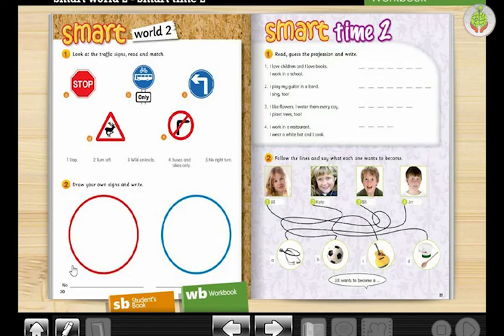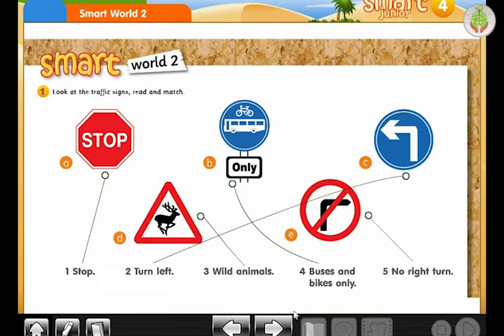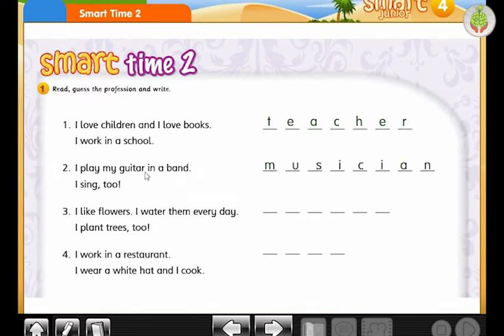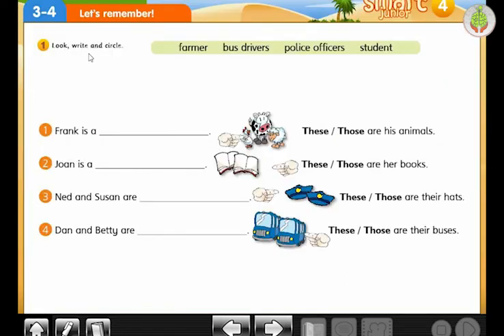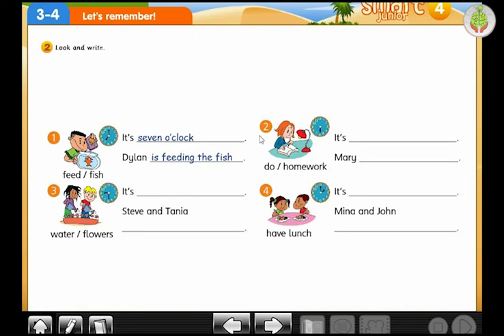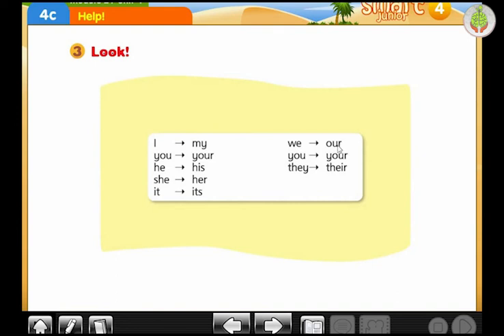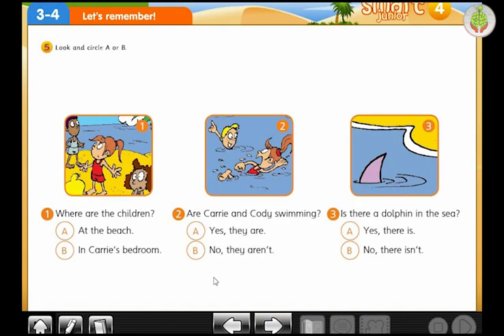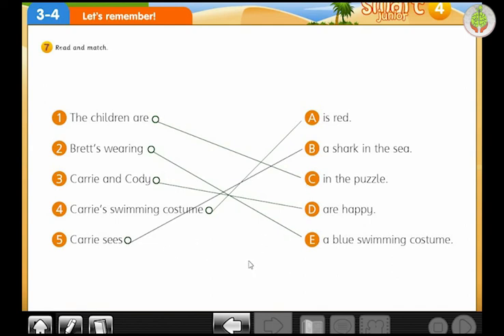Smart Junior 4 Workbook Page 30, 31,32 and 33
شارع فلسطين / تقاطع الصخرة باتجاه القناة - مقابل نادي الكورد الفيليين
  المنصور / ساحــة أبو جعفر المنصور - مدخل حي دراغ
الجادرية / شارع الوزير - قرب جامع الزوية
 كربـلاءالمقـدسة / حي الحسين - خلف متنزه الحسين العائلي